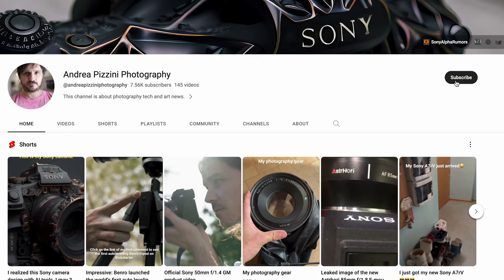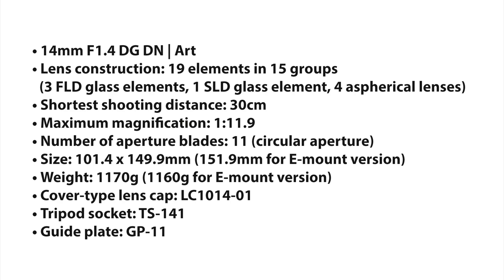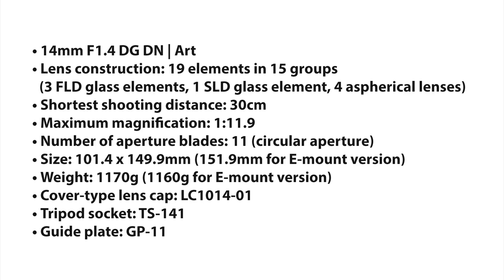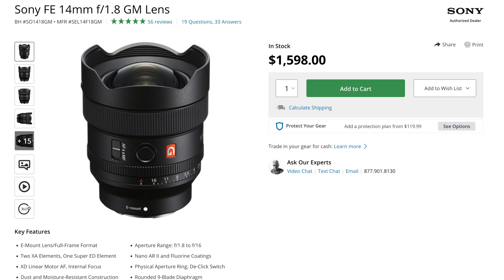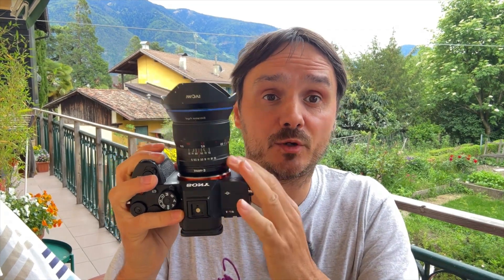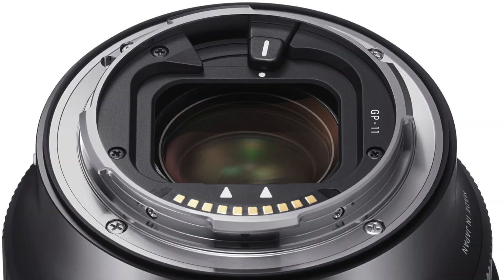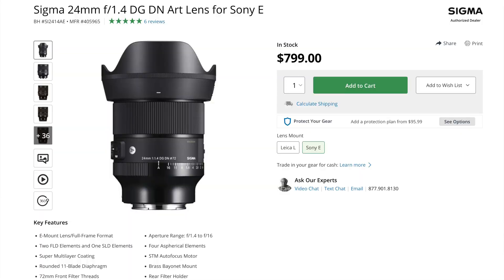LEAKED specs of the world’s fastest 14mm f/1.4 lens made by Sigma!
All the specs have been leaked